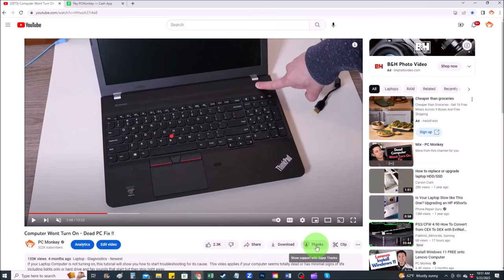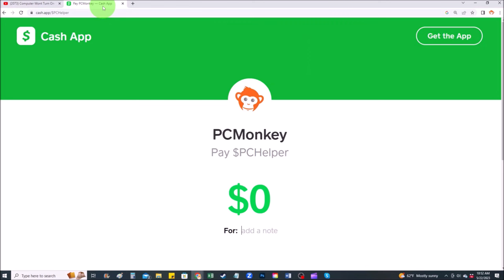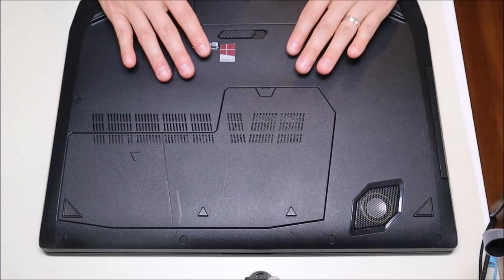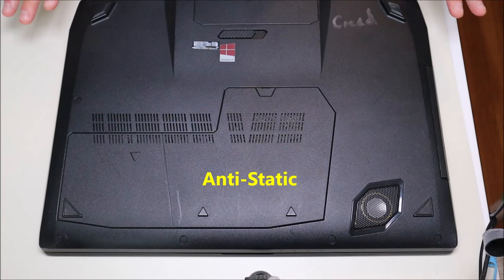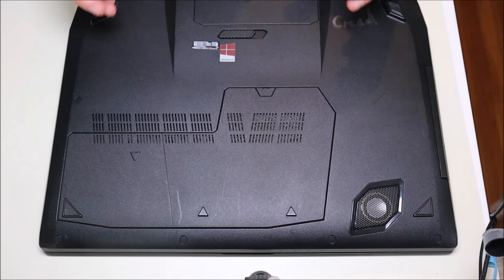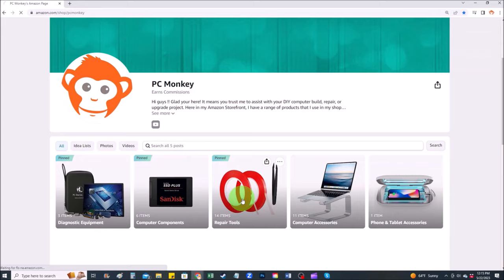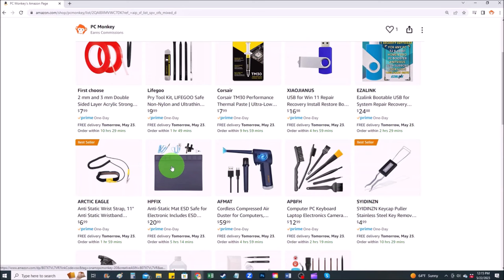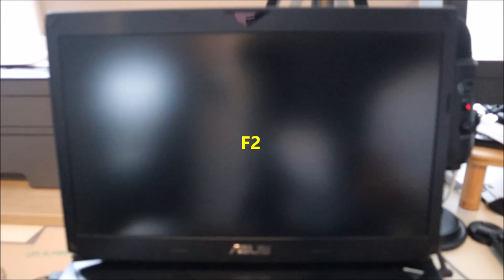How To Fix Asus ROG Windows (or OS) Failed to Load, Insert Recovery Media Error FIX !!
Use this video to help you troubleshoot why your Republic Of Gamers computer is stuck at a variety of booting errors, specifically 'Windows Failed To Load Insert Recovery Media'  and will not boot up correctly to Windows.

FAQ's:
You can create your own Install Media USB's as mentioned in those videos for free or you can purchase them.
If the install is successful, we know the issue was OS related and is now fixed.  If the install will not complete, perhaps its due to the HDD being bad.  I would then replace it and install the OS to the new one.